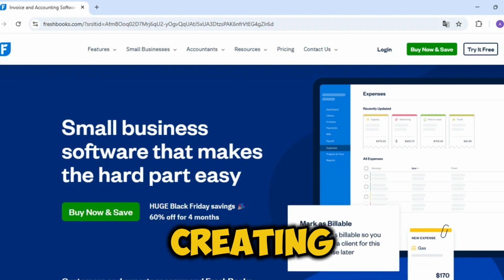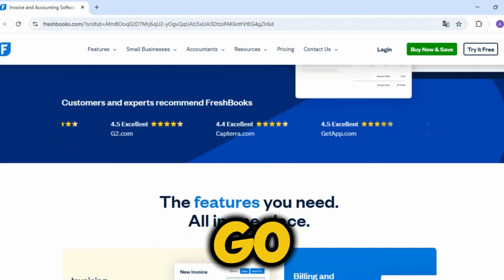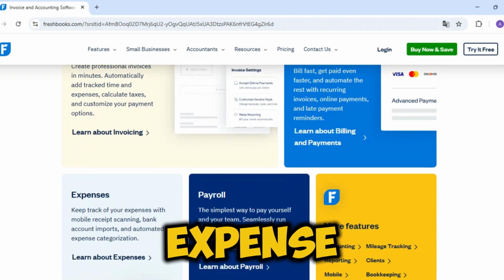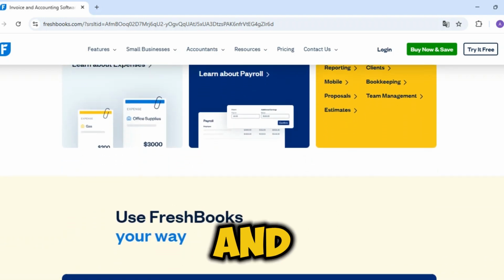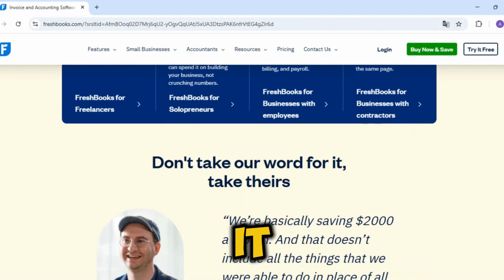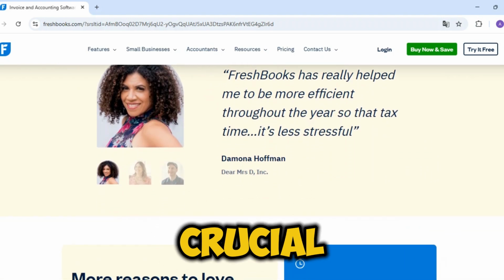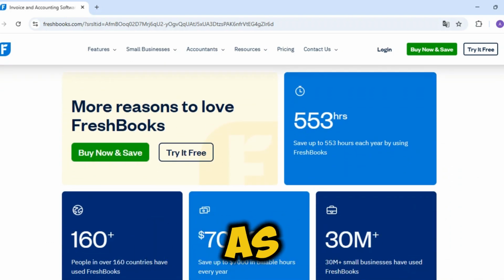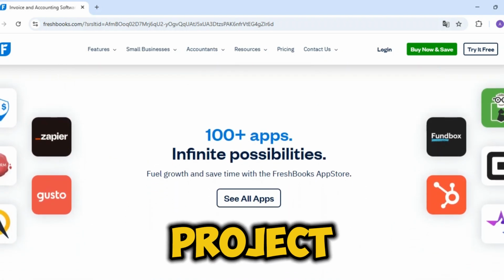How to Record a Vendor Bill & Payment in FreshBooks – Step by Step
Want to track your business expenses accurately in FreshBooks? 💼 In this step-by-step tutorial, I’ll show you how to record vendor bills and payments efficiently.

You’ll learn how to create a vendor bill, log payments, and keep your accounts up-to-date—perfect for small business owners and freelancers who want precise financial tracking without the hassle.